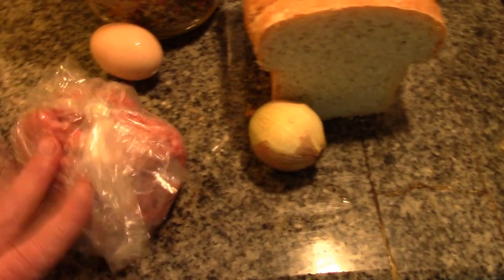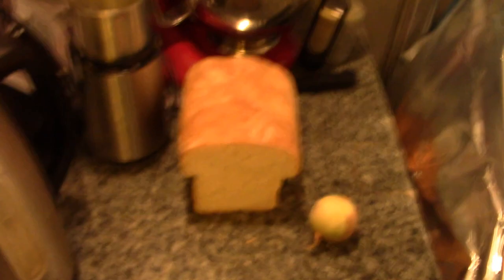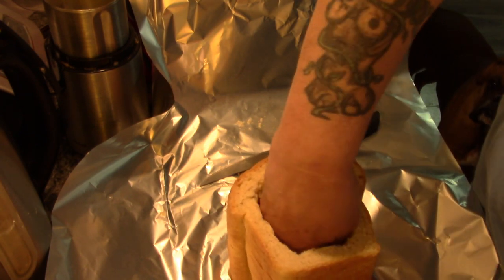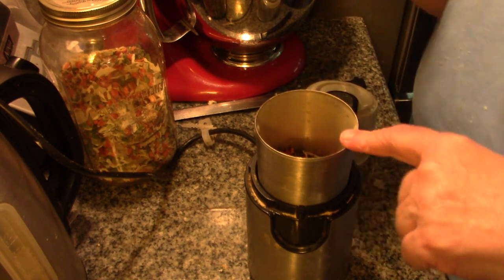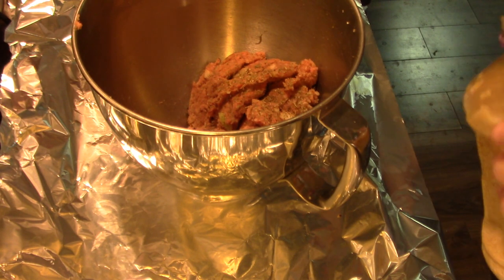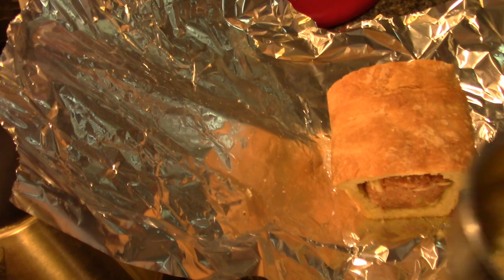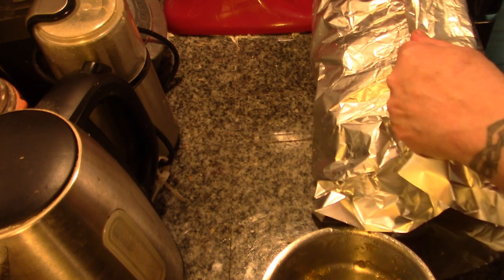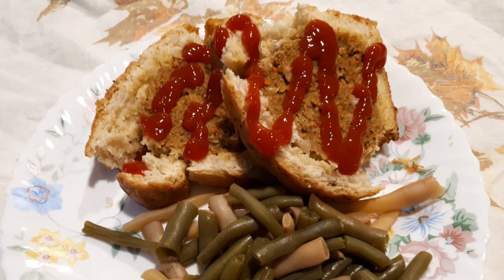Meatloaf Stuffed Potato Bread